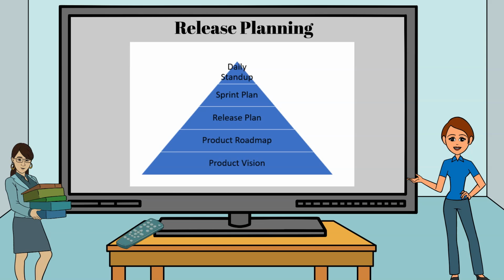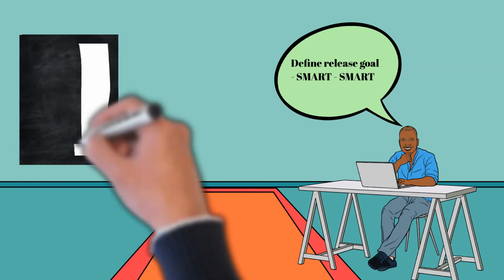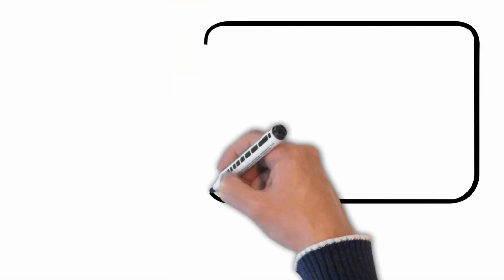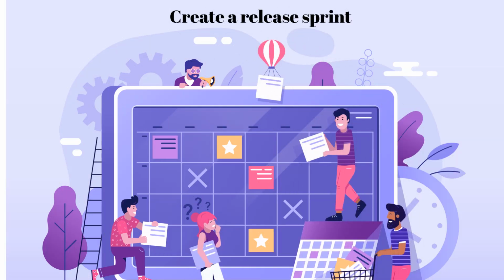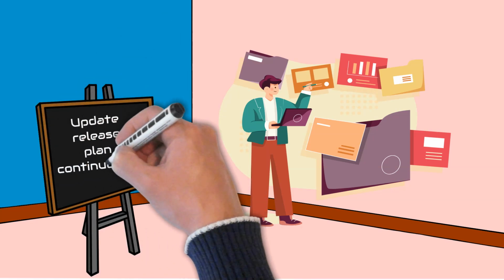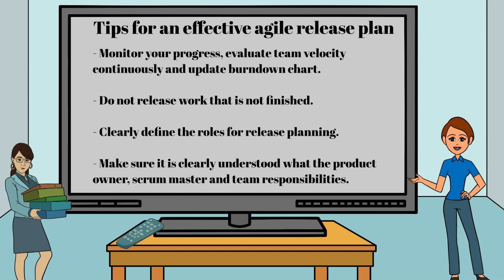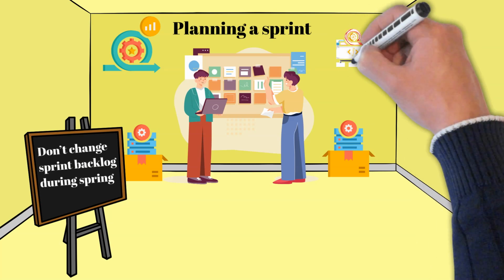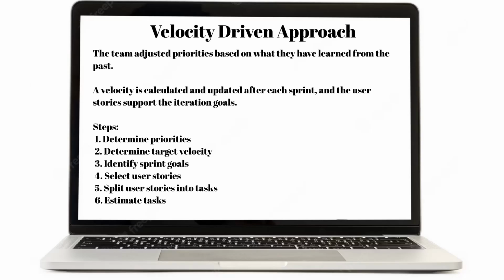Lecture 9.0 Planning